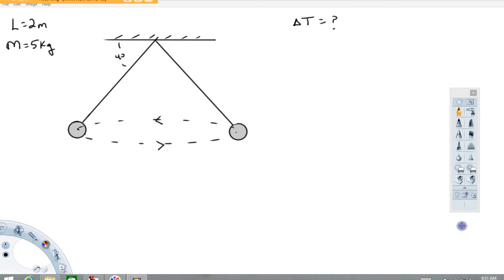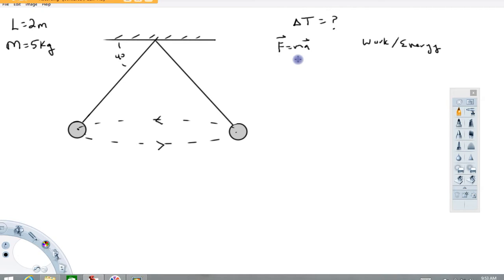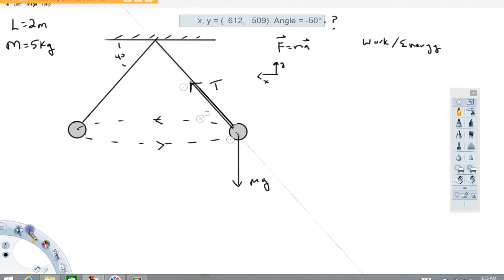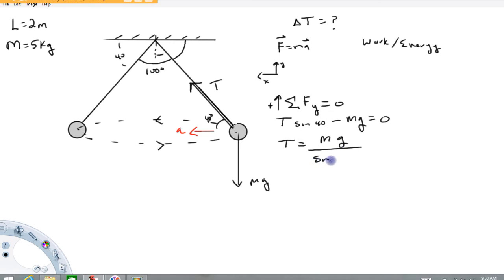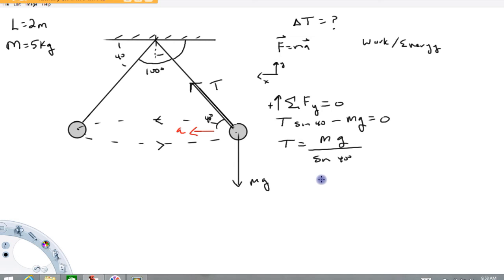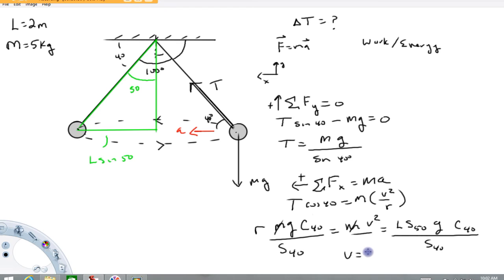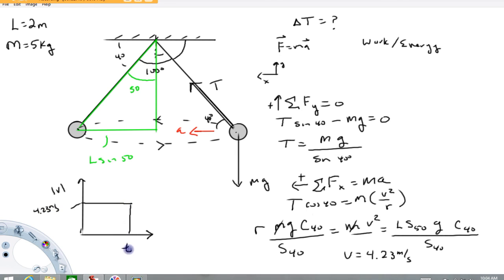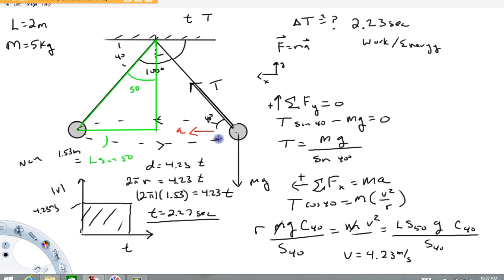Newtons second law applied to circular motion ex 2